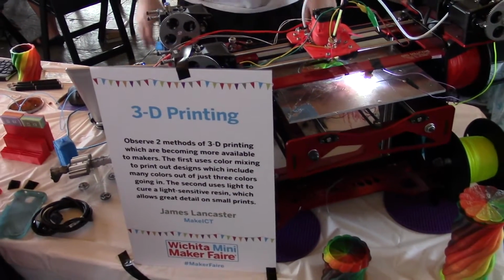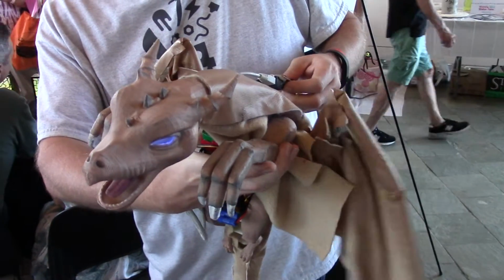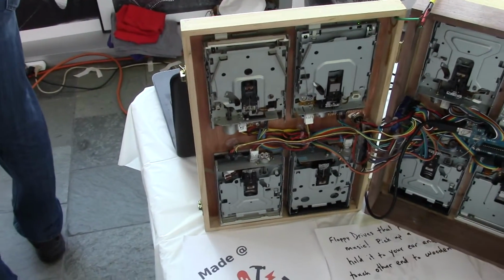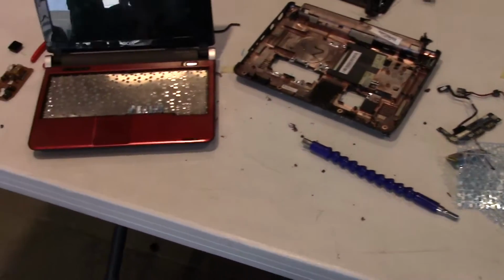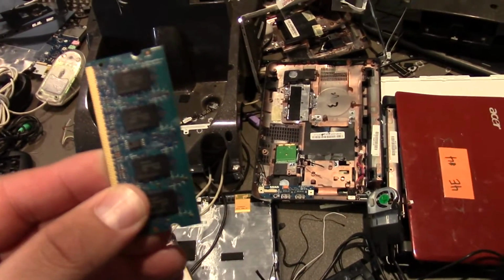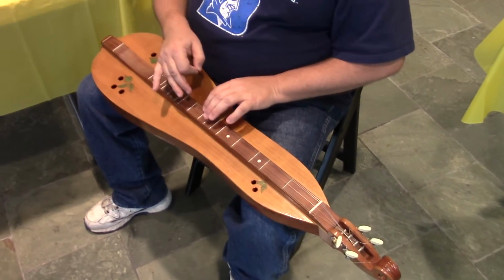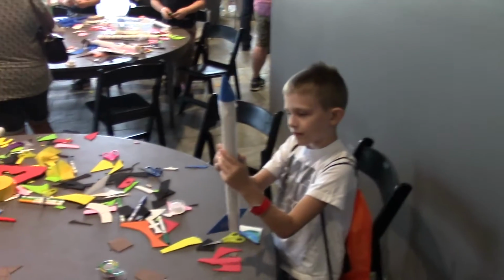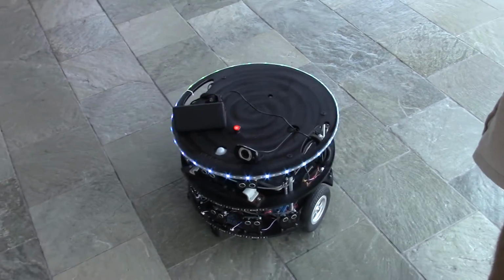Maker Monday 008 - Mini Maker Fair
I visited the Mini Maker Fair in my town and I figured I would take you all along with me.  There were some pretty fun things to do.  Check it out and I encourage everyone to find a local maker fair and go see what it is all about.

Address: 1MvcZHRbDm9czS8s776iutBBPJ39K4PEHh